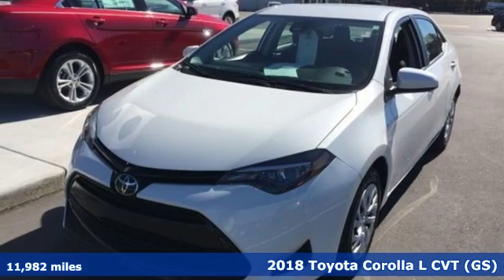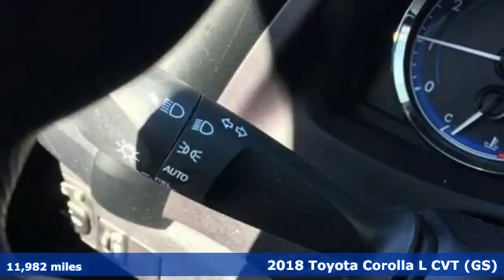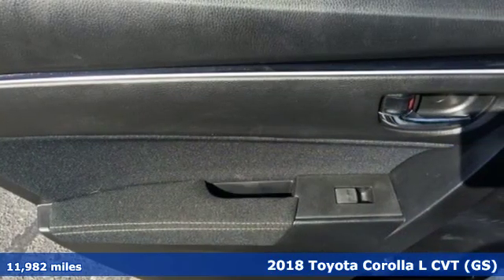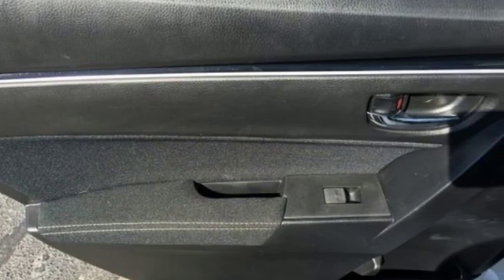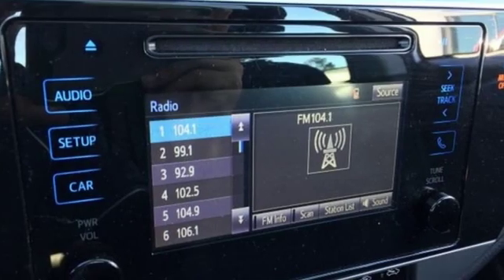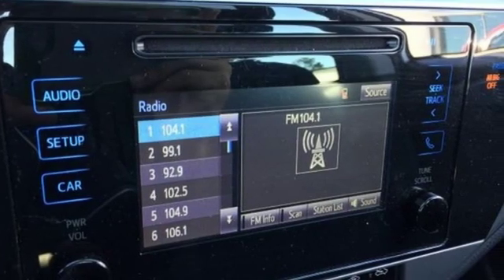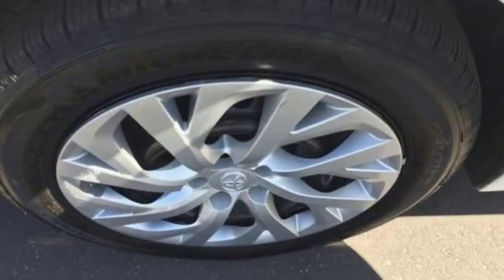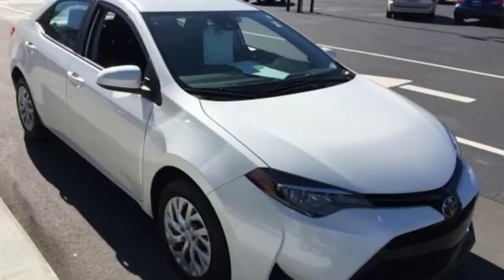Used 2018 Toyota Corolla Elizabeth City, NC 881366A - SOLD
Year: 2018
Make: Toyota
Model: Corolla
Trim: LE
Engine: 1.8L I4 DOHC Dual VVT-i
Transmission: CVT
Color: Silver
Interior: Black
Mileage: 11982
Stock #: 881366A
VIN: 5YFBURHE8JP823915
JUST ARRIVED. PENDING INSPECTION. Clean CARFAX. 2018 Toyota Corolla L FWD CVT 1.8L I4 DOHC Dual VVT-ibrbrRecent Arrival! 28/36 City/Highway MPGbrbrbr*Every Internet Price includes current applicable dealer discounts. Your additional costs are sales tax, tag and title fees for the state in which the vehicle will be registered, any dealer-installed options (if applicable) and a $699 dealer processing fee (Virginia, North Carolina). Prices are subject to change, and prior sales are excluded. While every reasonable effort is made to ensure the accuracy of this information, we are not responsible for any errors or omissions contained on these pages. Please verify any information in question with the dealer.

Address:
1310 N Road Street (Business Route 17)